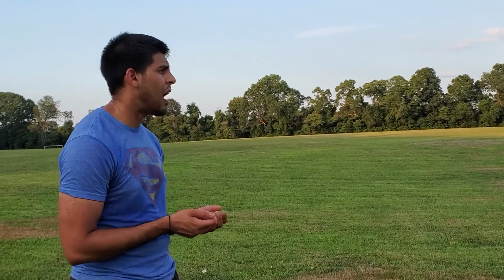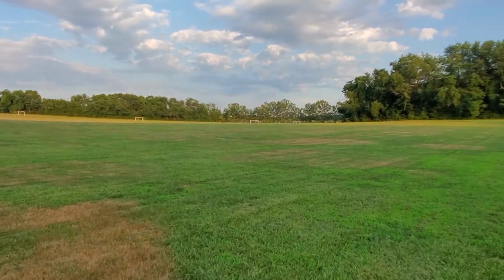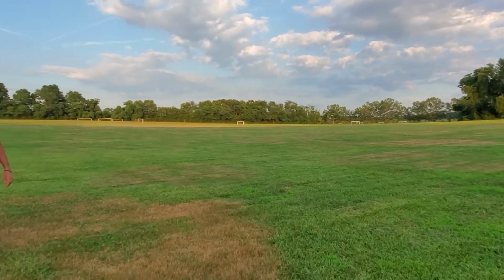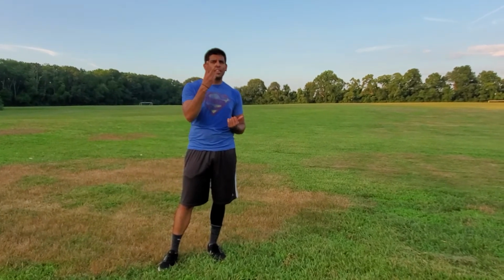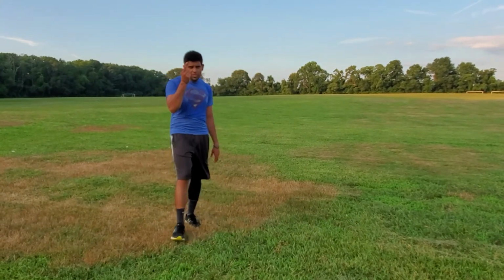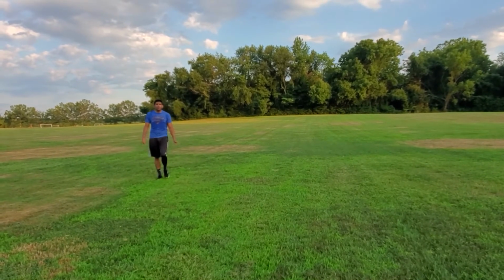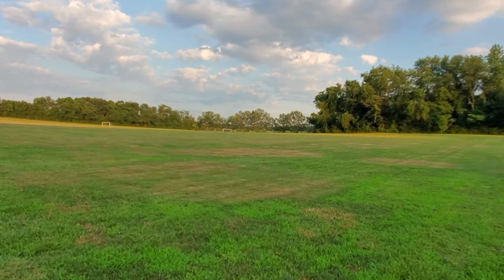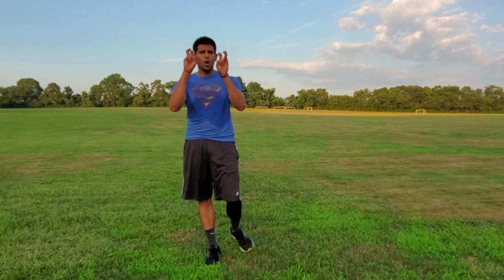Day 11- Conditioning (Sprints)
Rules
Set up markers at 100 yards and 50 and 30 yards.  Guesstimate these distances.  One long distance one half of that and one shorter than the half.
This can preferably done at a football field if access to one is available.

Workout
1) Walk/Jog/ Sprint                                 5 x
2) Full Gassers (Sprint 100 yds.)           6 x
3) Half Gassers (Sprint 50 yds.)            4 x
4) Walking Lunges (Lunge 30 yds.)       4 x